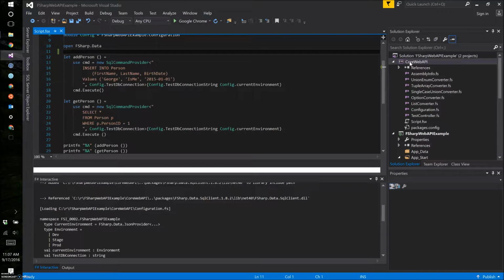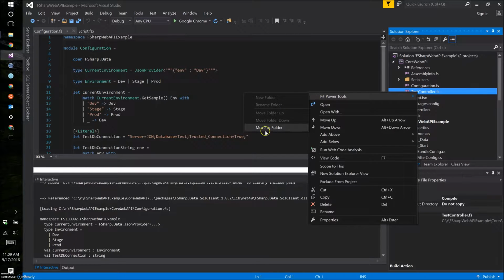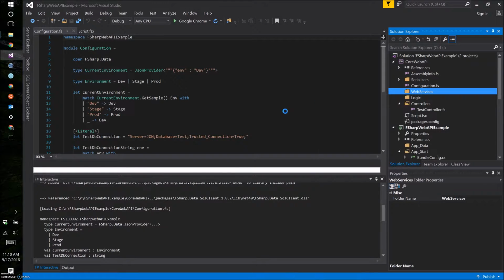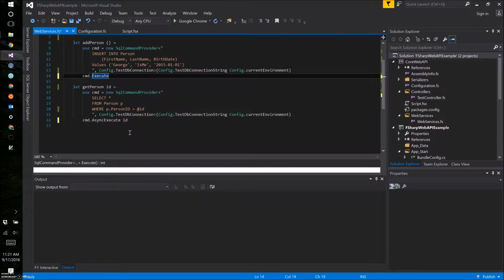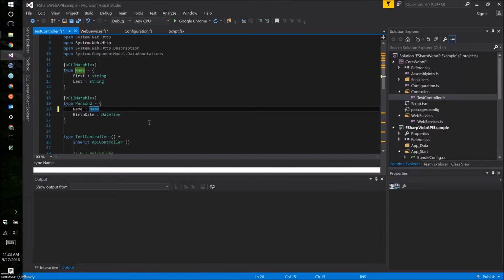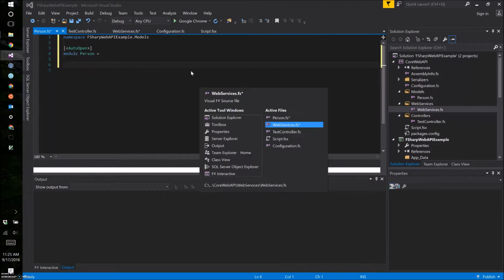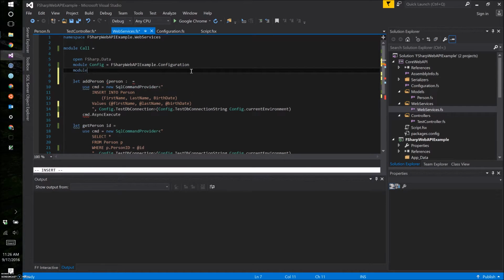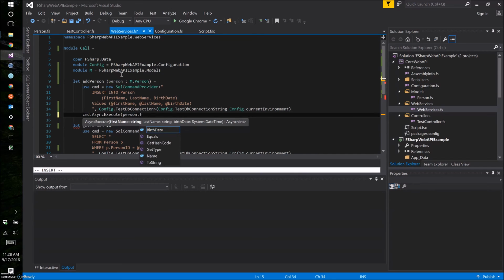06-F# WebAPI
Sixth in a series.

# F# WebAPI Example

- Create new C# WebAPI
- Create new F# Library
- Add reference to F# Library
- Make sure works
    - Add reference to System.Net.Http
    - Add reference to System.Web.Http &rarr; Need to install Nuget package Microsoft.AspNet.WebApi.Core
        `GlobalConfiguration.Configuration.Formatters.JsonFormatter.SerializerSettings.ContractResolver =
         new Newtonsoft.Json.Serialization.CamelCasePropertyNamesContractResolver();`
    - Configuration
- [JsonProvider] &rarr; Use FSharp.Data from Nuget